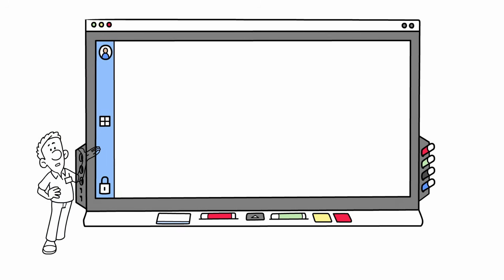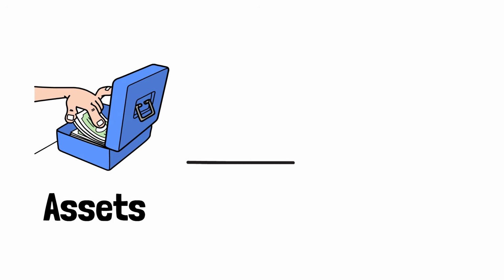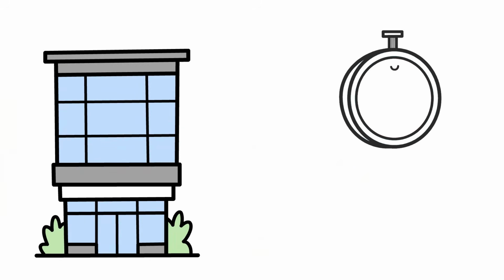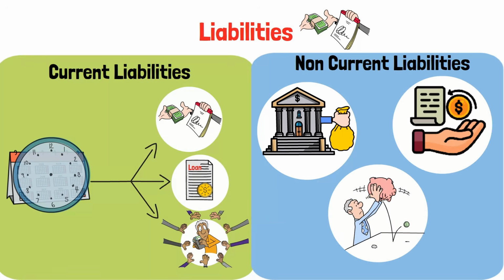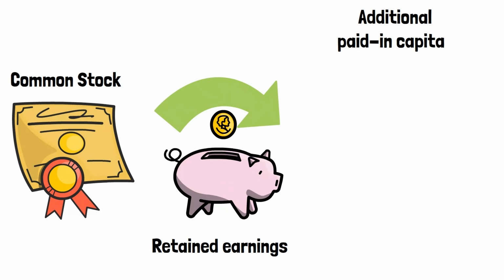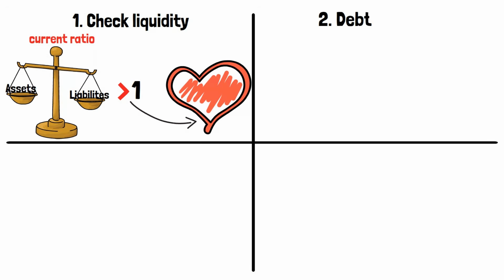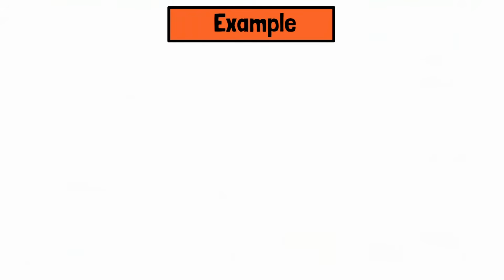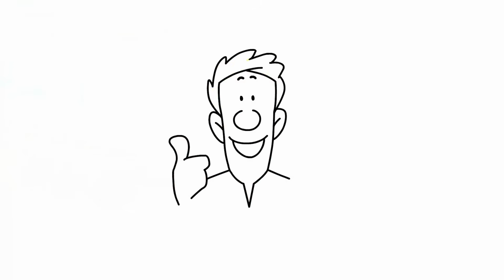How to Read a Balance Sheet Like a Pro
Learn how to read a balance sheet like a pro and unlock the secrets of financial analysis!

In this video, we'll show you how to read a balance sheet like a pro, explaining key concepts such as assets, liabilities, and shareholder's equity. Learn how to analyze a company's financial position using the balance sheet and the accounting equation. This video serves as an introduction to accounting for beginners.

We'll take you through the basics of accounting for beginners, covering the essential components of a balance sheet, including assets, liabilities, and equity. You'll discover how to analyze a balance sheet, understand the statement of financial position, identify key trends and patterns, and make informed investment decisions.

Whether you're a novice investor looking to learn how to invest or a seasoned finance professional seeking to brush up on your skills, this video is perfect for you.

Our expert-led explanation will demystify the world of quantitative finance, providing a clear and concise guide on how to create a balance sheet, read financial statements, and make sense of accounting stuff.
So, if you're ready to take your financial education to the next level, watch this video now and start making informed decisions in the stock market!